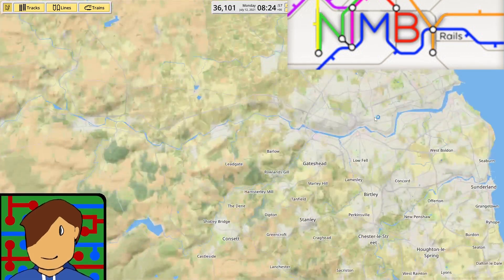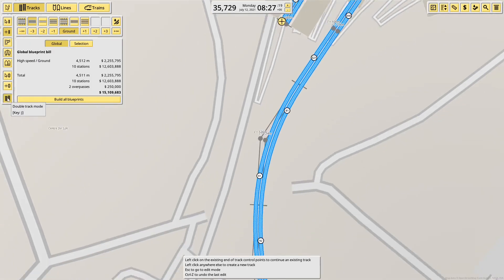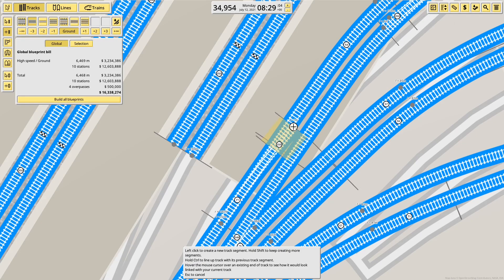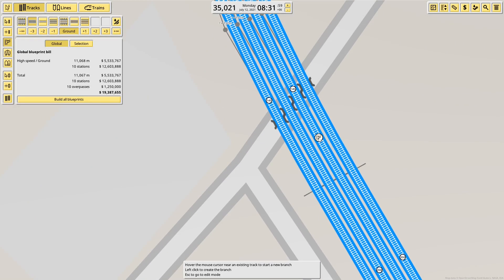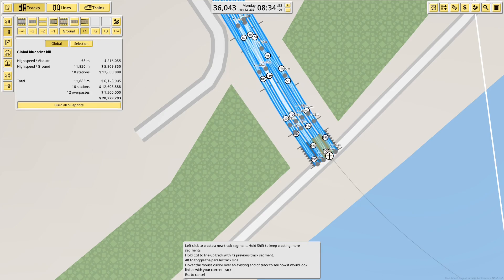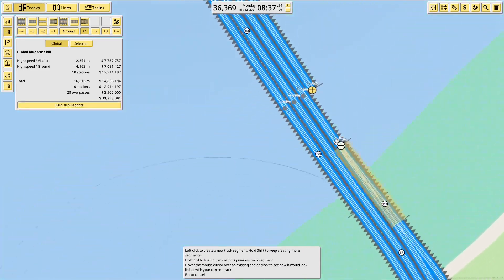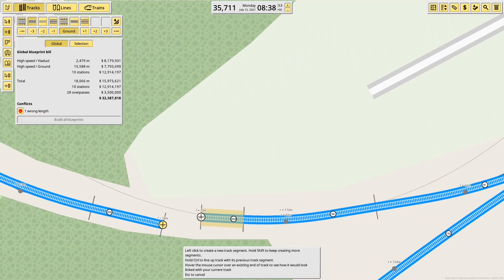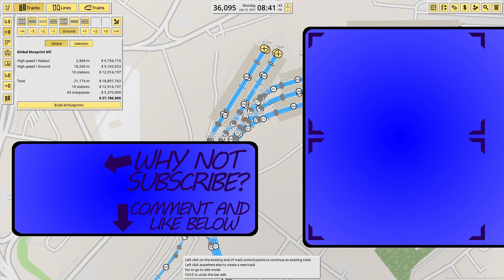Into Newcastle! | 1.3 Beta | NIMBY Rails: Building the UK! | Episode 57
I'm trying to rebuild the entire UK rail network in NIMBY Rails 1.3! Today we're in Newcastle, working on the main station and the square of lines around the river Tyne.

Credits:
Game: